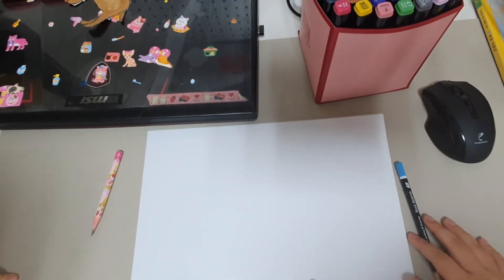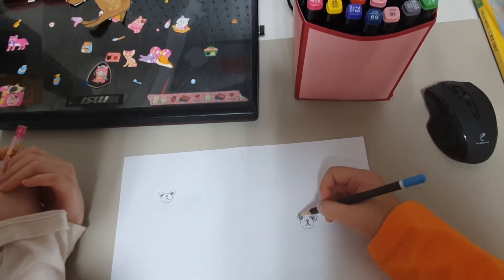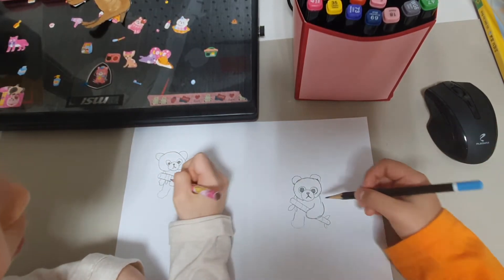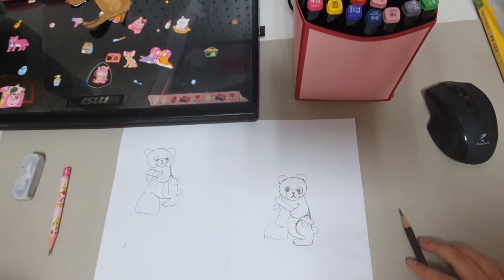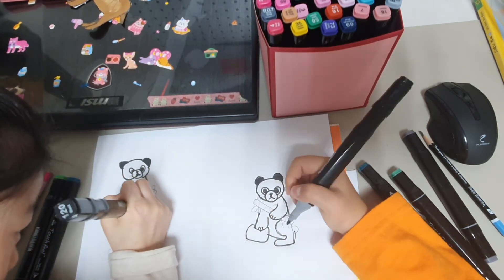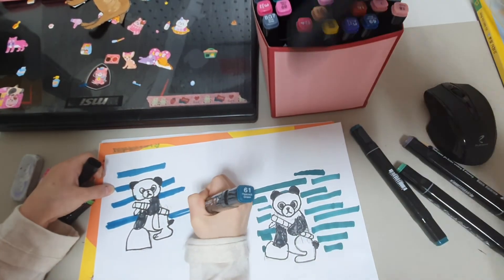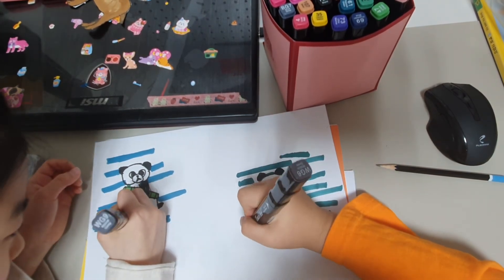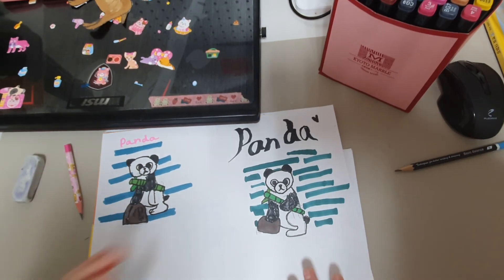How to draw a character panda with Sarah and Emma